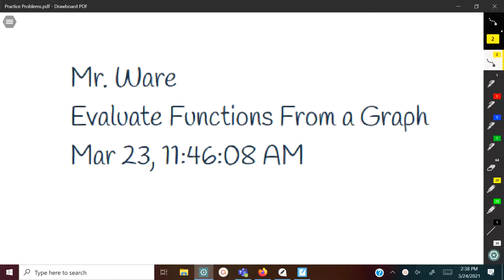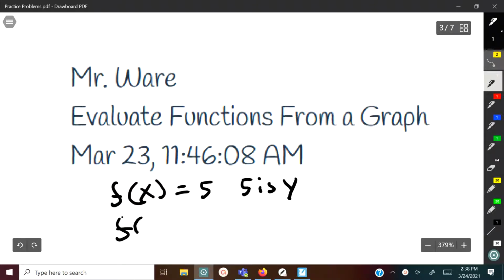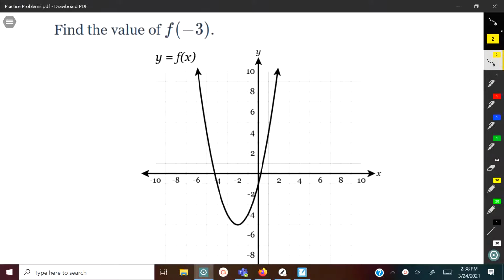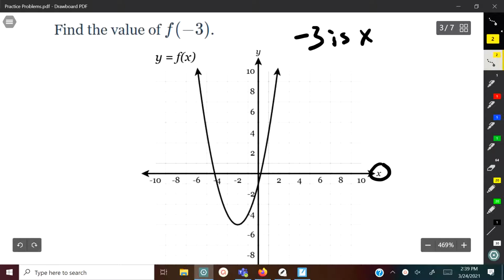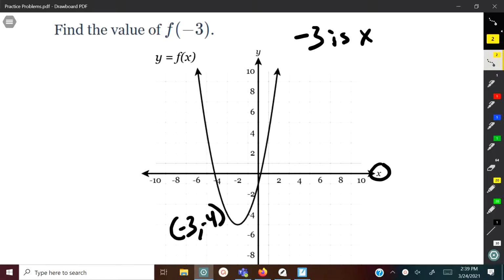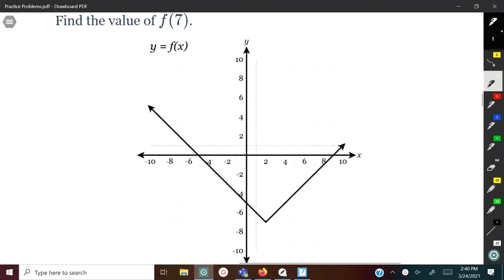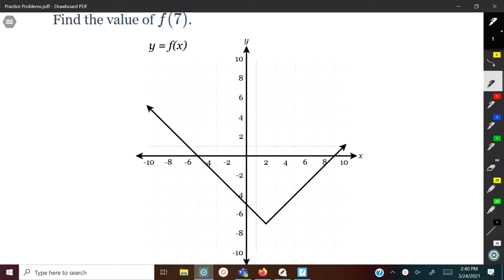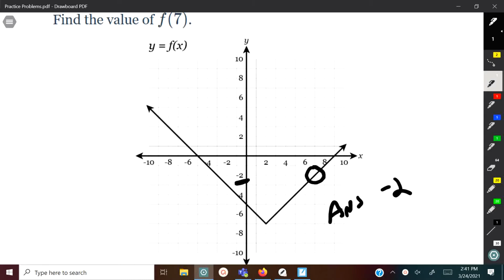Evaluate Functions From a Graph